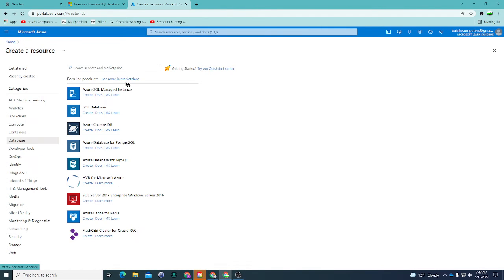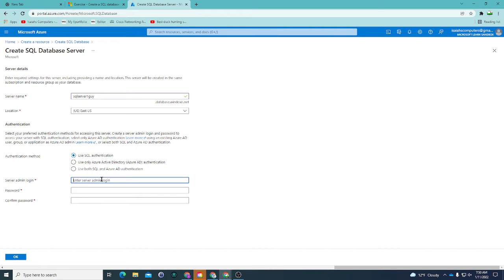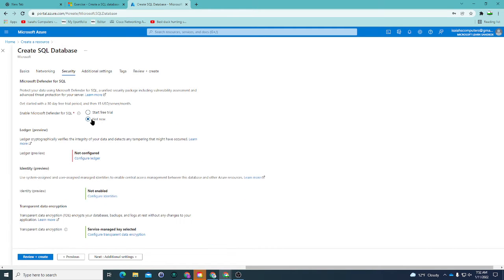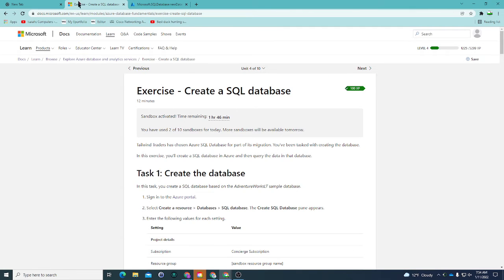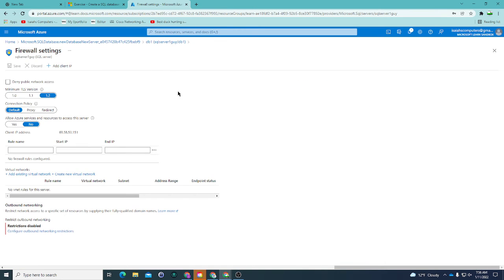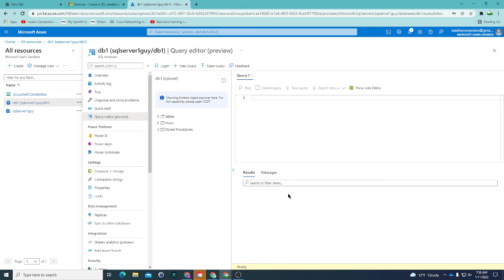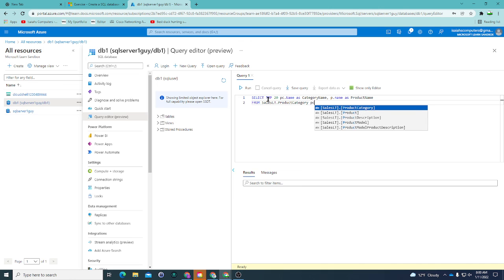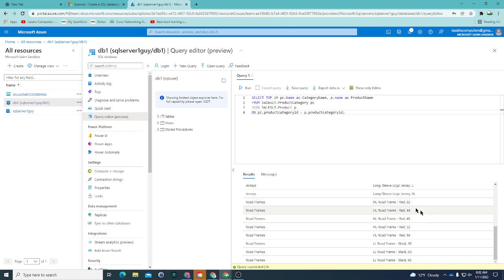How to Create an SQL Database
In this video, I will show to to create an SQL Database through the Azure Fundamentals Certification Course